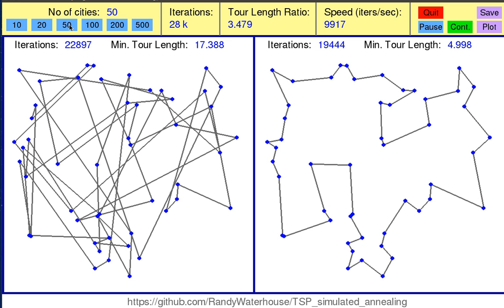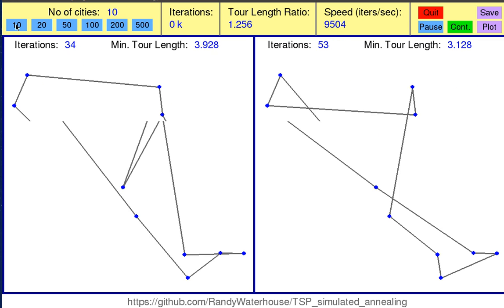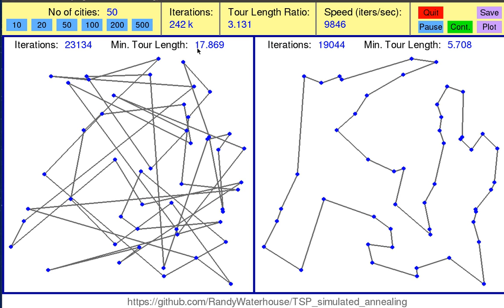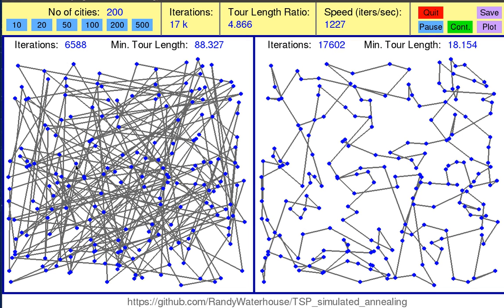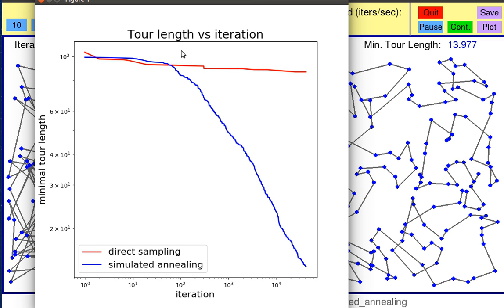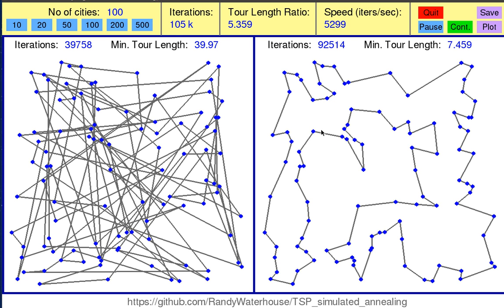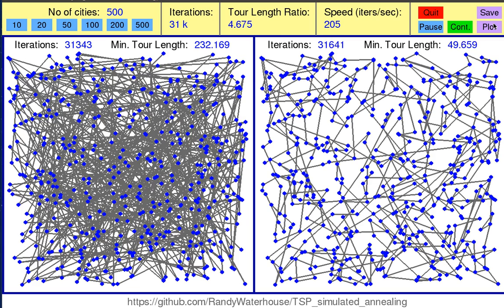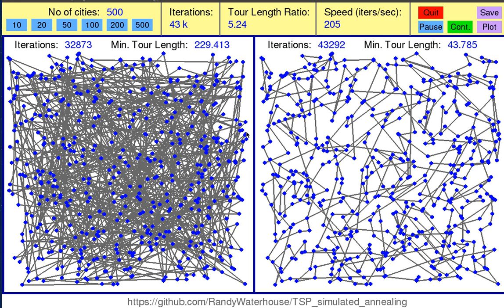Travelling Salesman Problem (TSP): Direct sampling vs simulated annealing in Python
Demo of interactive simulation of two different algorithms solving the Travelling Salesman Problem. The code can be downloaded at my Github account (link in video).